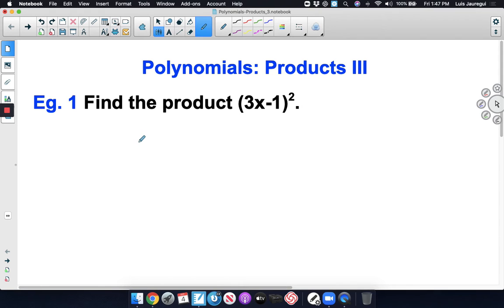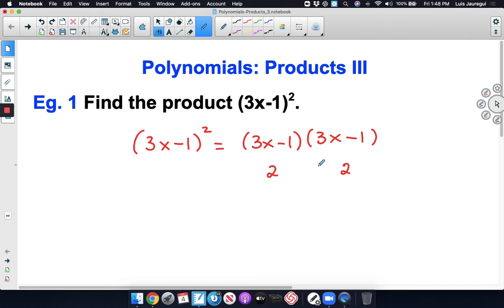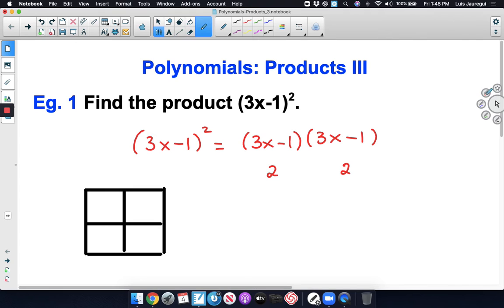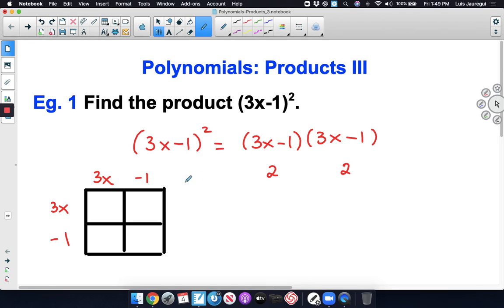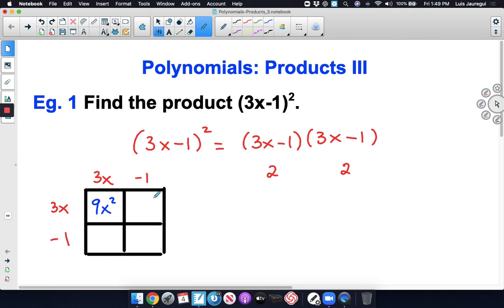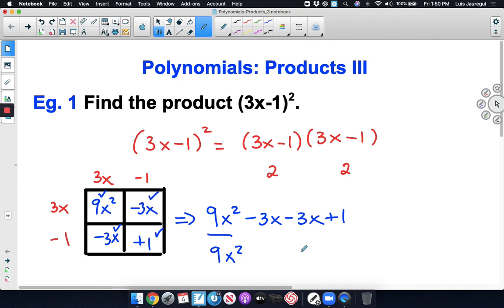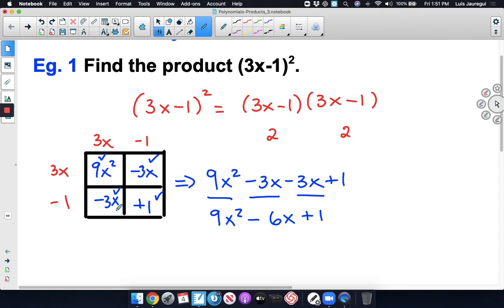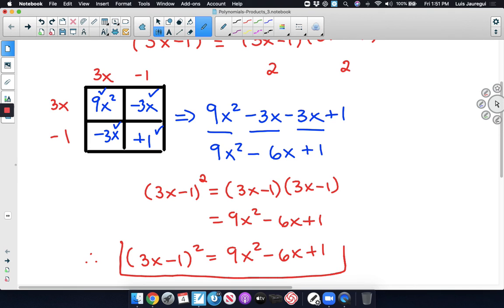Product of Polynomials III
Product of Polynomials